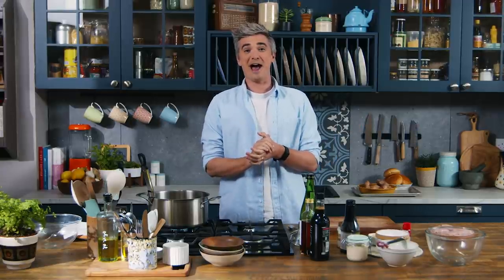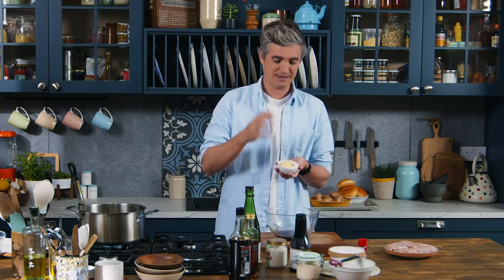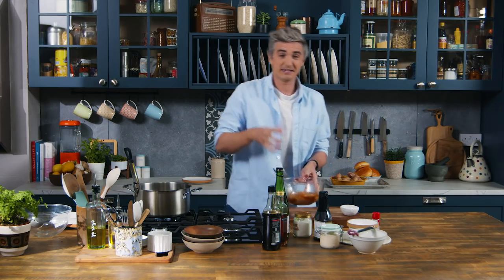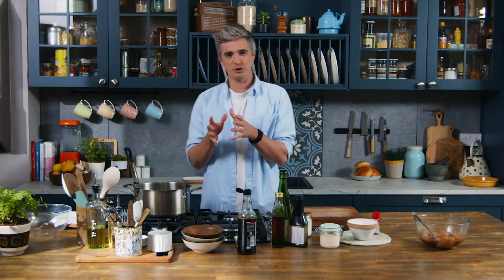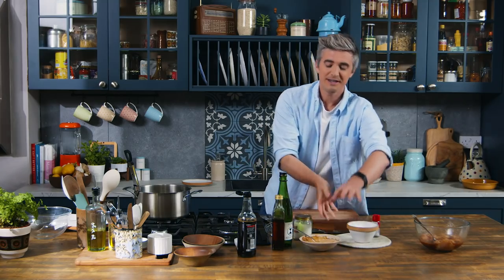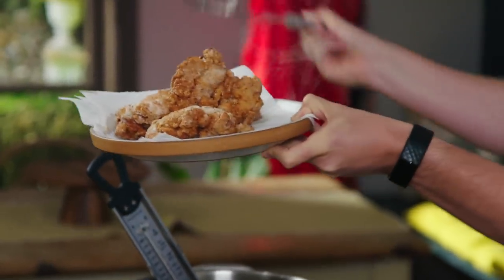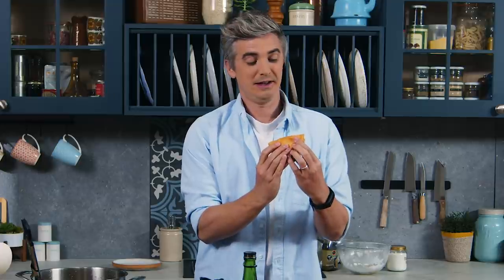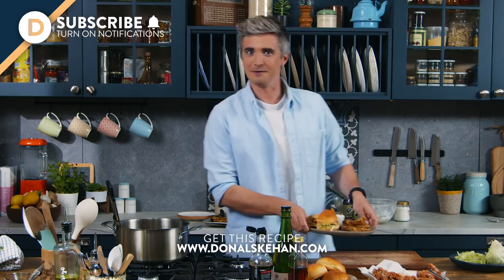CRISPY CHICKEN BUN Recipe - Japanese Karaage Style! 🍗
This beautiful bun is served alongside teriyaki mayo, fingerling potatoes & togarashi salt making it a real treat. If you don’t have sake for the marinade here, you could use Chinese rice wine.

Serves: 4

Ingredients (US & METRIC):

4 boneless skinless chicken thighs

For the marinade:
5 tbsp soy sauce
2 tsp sesame oil
3 tbsp Sake
Pinch of sugar
2 cloves garlic, finely grated
3cm/ 1” piece fresh root ginger, grated

For the potatoes:
560g/ 1 ¼ LB fingerling potatoes, halved lengthways
25g/ ¼ stick unsalted butter, melted
1 tbsp soy sauce

For the mayo:
6 tbsp mayo
3 tbsp teriyaki sauce

160g/5 ½ oz cornflour or potato flour
1 1ltr/ 35 fl oz vegetable oil
Togarashi seasoning to sprinkle
4 brioche buns
½ head iceberg lettuce, finely shredded
Sea salt, to season